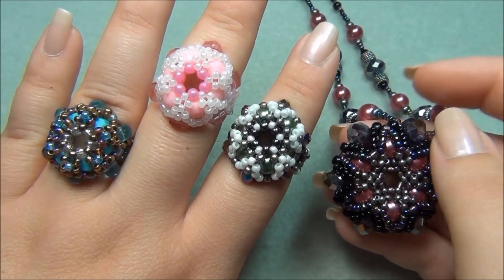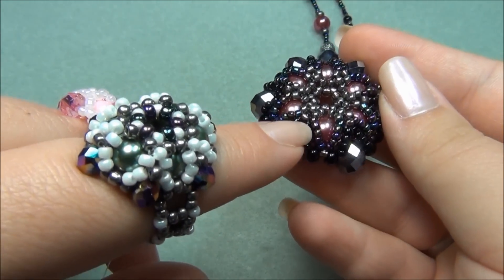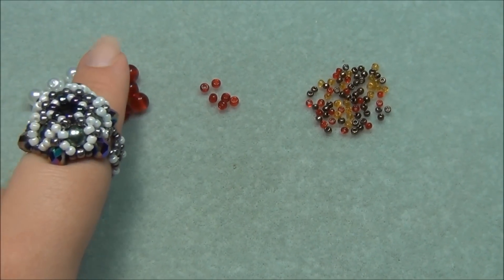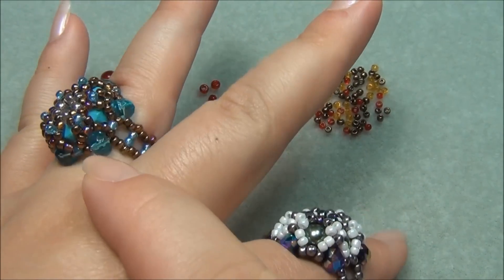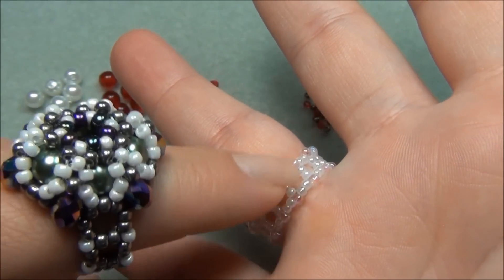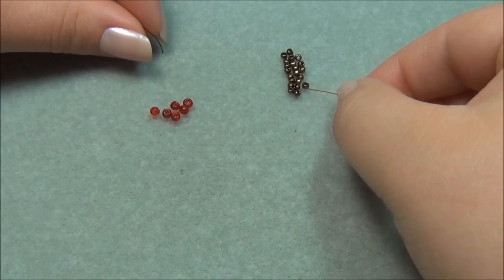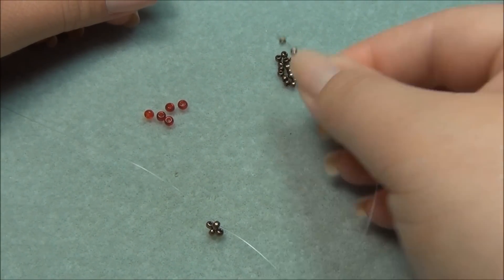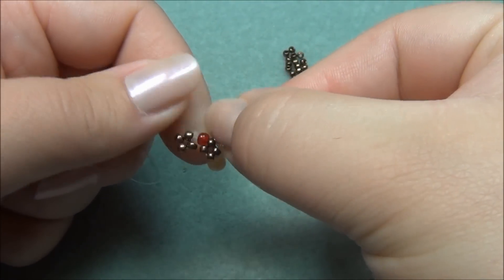Royal Beaded Ring Tutorial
Materials neede:
4ft. of 8lb. or 10lb. monofilament
12-6mm beads rounds or bicones
6-8/0 seed beads
11/0 seed beads